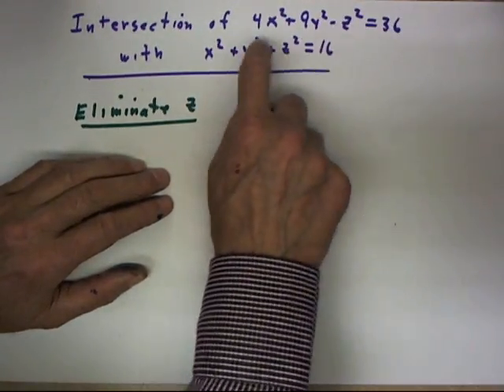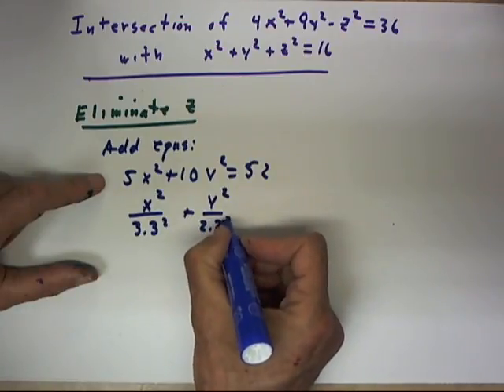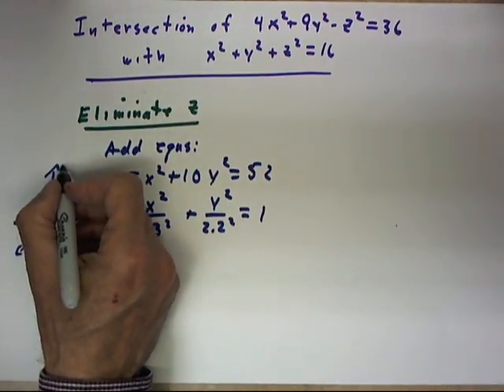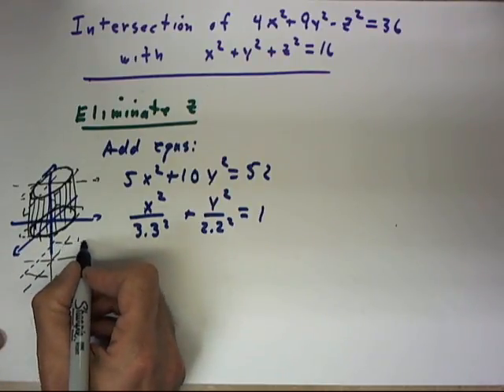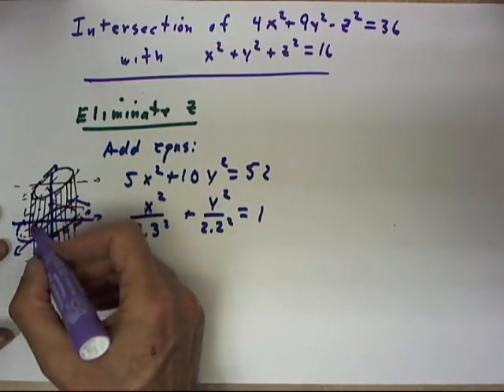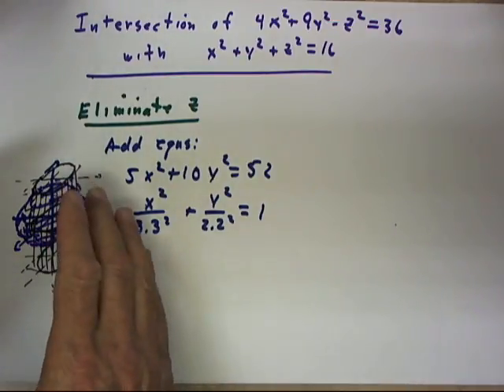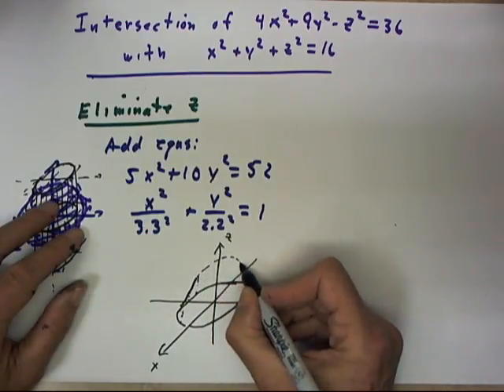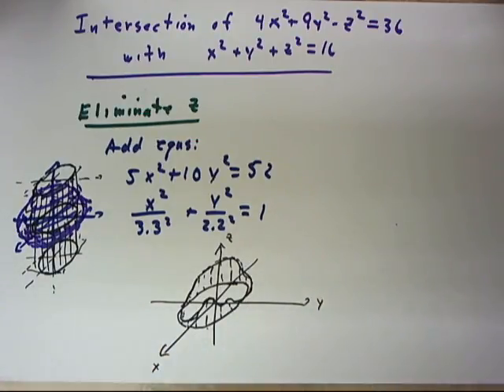multivar 09 50